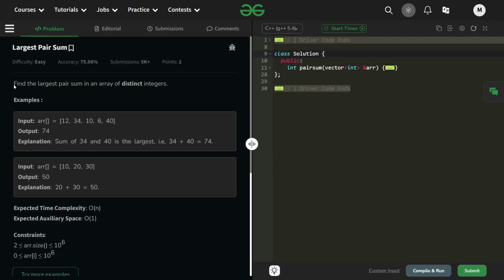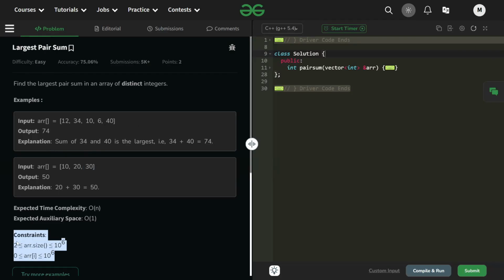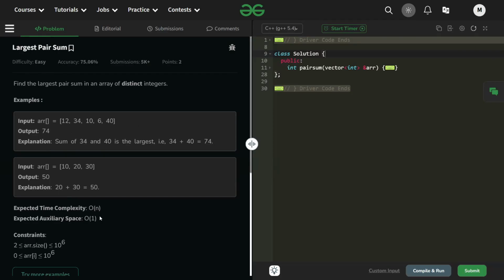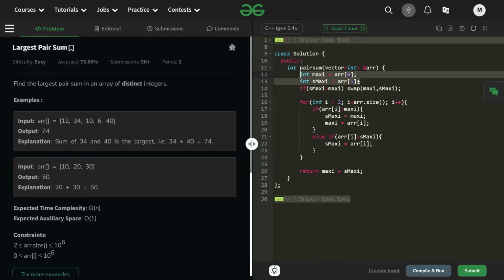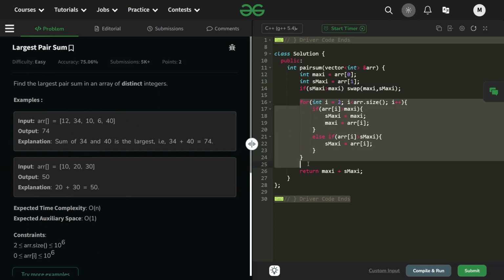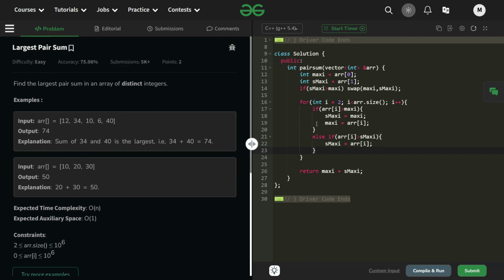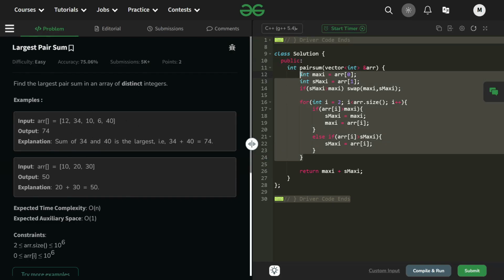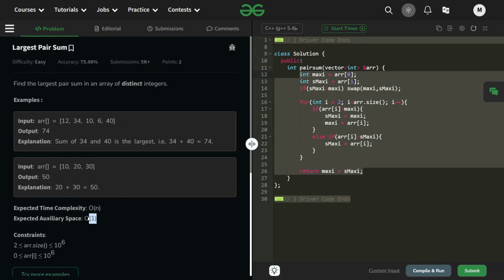Largest Pair Sum (Free PDF) - GFG | C++